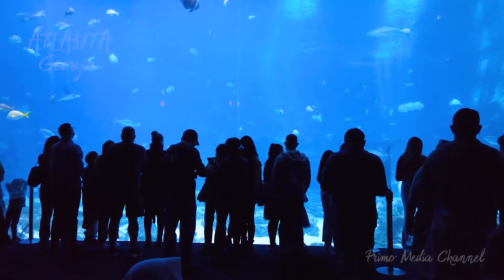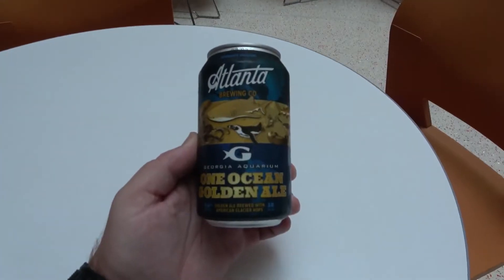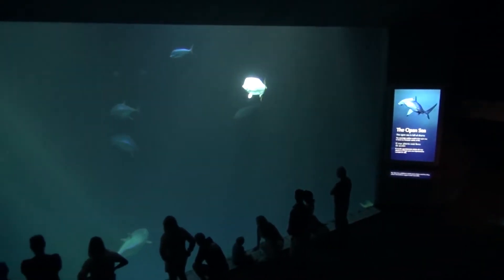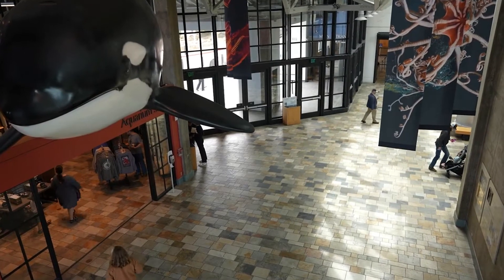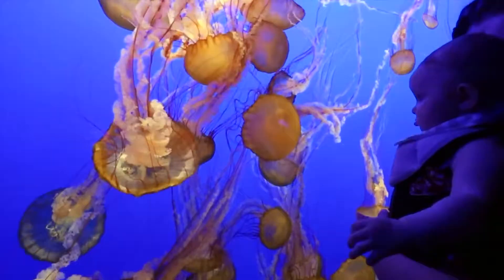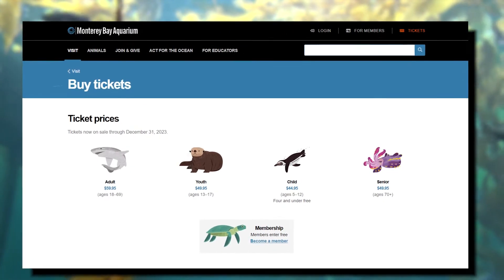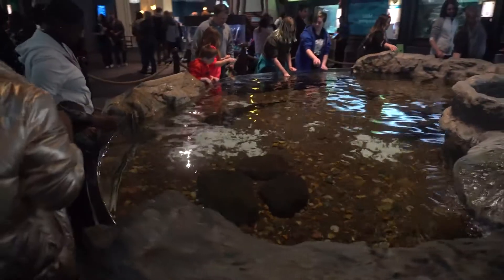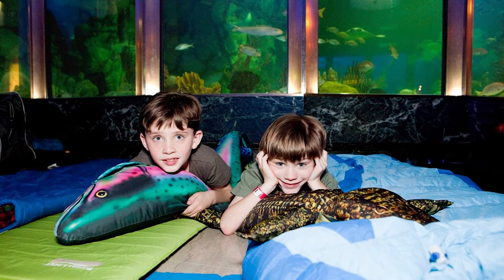Breathtaking Aquariums You MUST Visit in the US! 🐟🐠🐬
BEST Aquariums You MUST Visit!

Welcome to Travel OOO! In this channel, we will explore top travel destinations that would be perfect for a vacation in North America, family trip in North America, vlog, road trip in North America or for someone with wanderlust that enjoys exploring. We will also highlight expeditions, parks, hiking and trips in North America that any travel agent would recommend!

Inspired by: Georgia Aquarium - #1 Largest Aquarium in The World!! - (Private Tour)
Inspired by: Georgia Aquarium Largest aquarium in the world Atlanta 4k Attractions
Inspired by: Breathtaking Aquariums You MUST Visit!
Inspired by: Best Aquariums in the U.S. (Ranked)
Inspired by: Mississippi aquarium, Gulfport, MS
Inspired by: BEST Things to See in Monterey, California | Weekend Travel Guide
Inspired by: The Monterey Bay Aquarium in Monterey, California
Inspired by: Diving Into Chicago's Shedd Aquarium // One of the World's Largest Aquariums!
Inspired by: Largest Aquarium in Washington State: Seattle Aquarium
Inspired by: A Trip to the New England Aquarium, Boston, MA, May 2021. Full Walkthrough.
Inspired by: New York Aquarium Cinematic Walkthrough Tour NY Coney Island NYC Reef and new Shark Exhibit
Inspired by:  National Aquarium Full Tour - Baltimore, Maryland

Inspired by: Go Traveler, Mojotravels, expedia, creative travel guide, touropia, world according to briggs, from here to there, across the globe